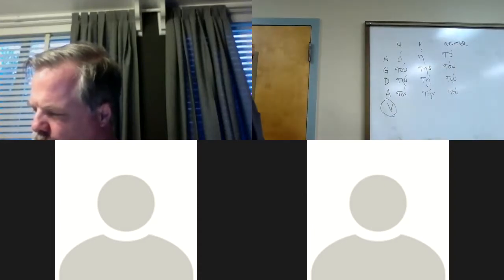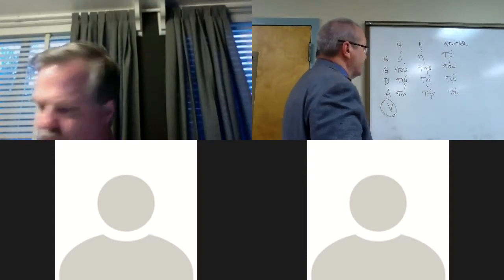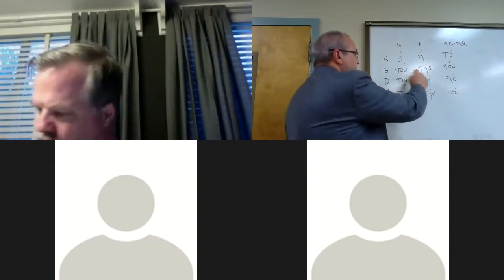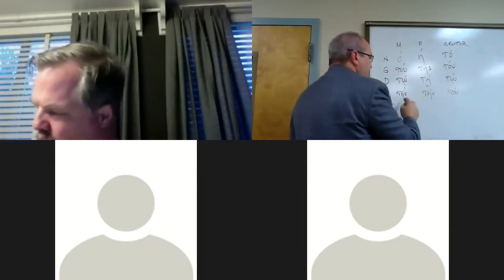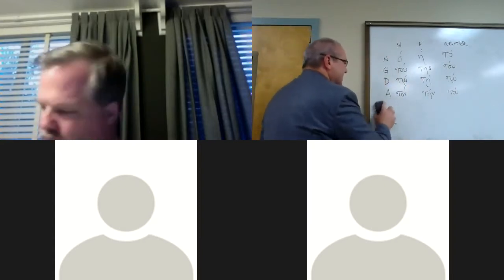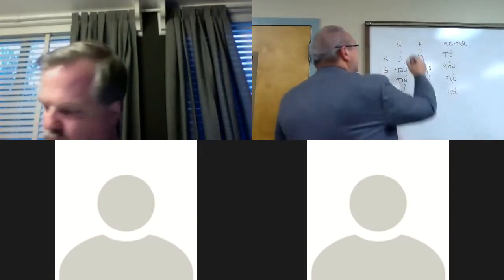INTRO TO GREEK GSOP MARIETTA 4 27 2017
IN this class we went back and covered more material in the workbook so as to help everyone understand more about the verbs and the nouns.